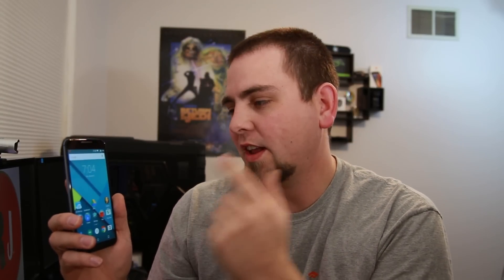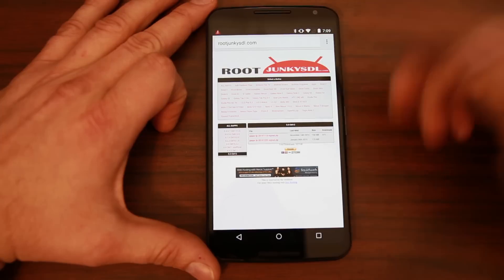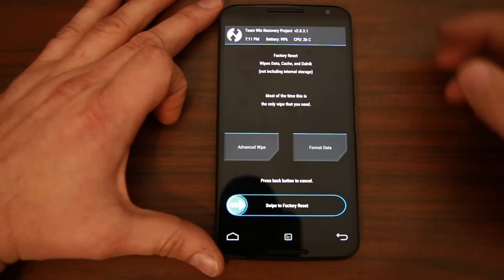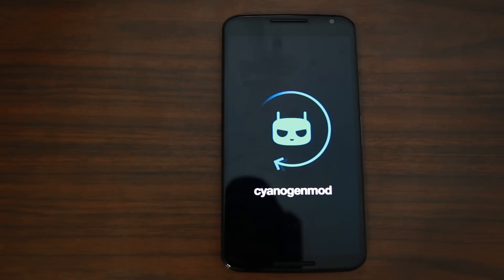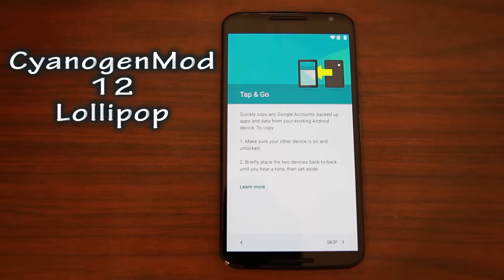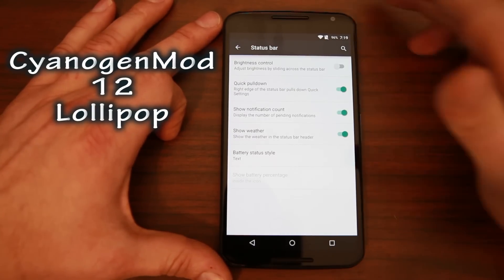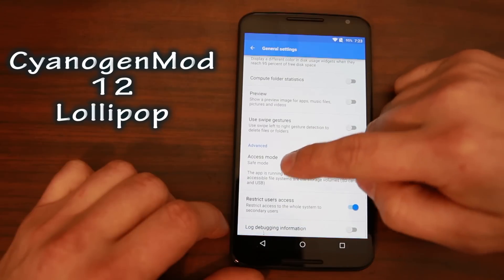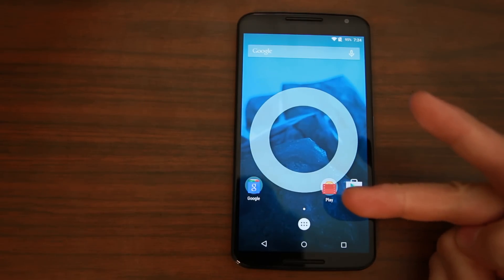How to install CyanogenMod 12 Official Lollipop on the Nexus 6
How to install CyanogenMod 12 Official Lollipop on the Motorola Nexus 6. click show more to see all the links you will need

Link to chainfires supersu.zip file NOTE you can turn on developer options then turn root mode on this is how apps can get root access on CM12 no need for supersu.zip unless you want it.

5 Things you need to know before rooting or hacking your android device